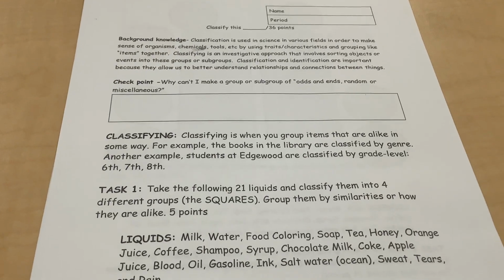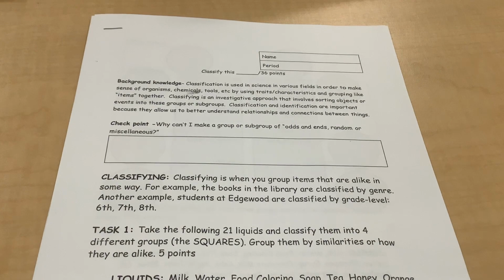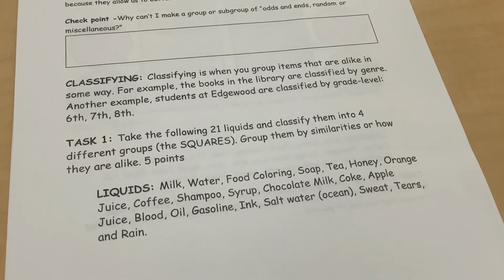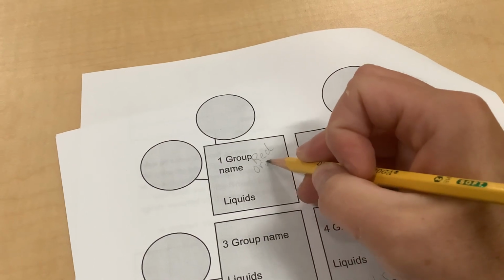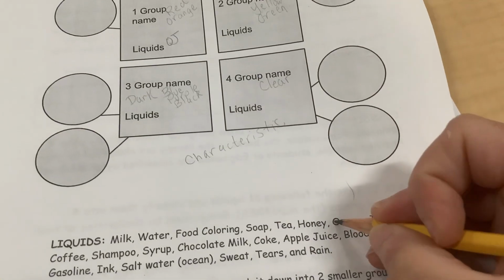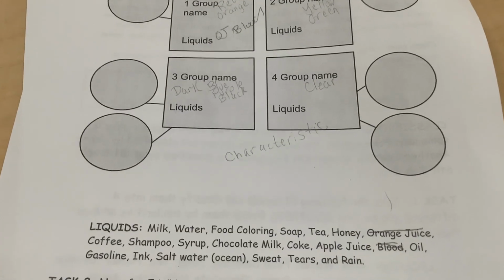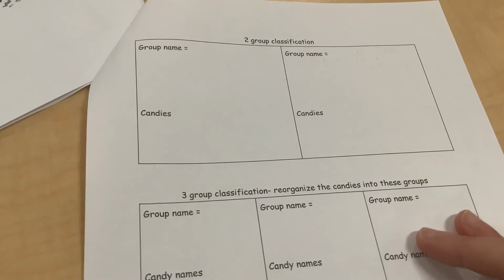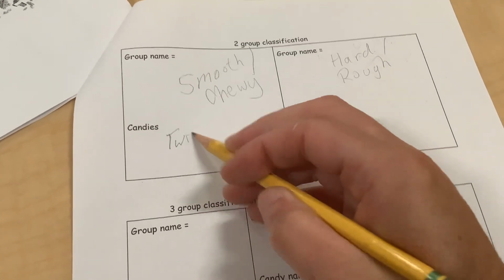Classify this (7th grade)